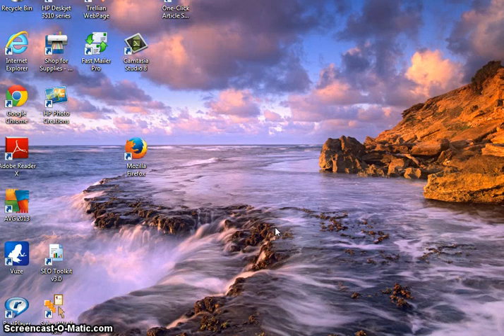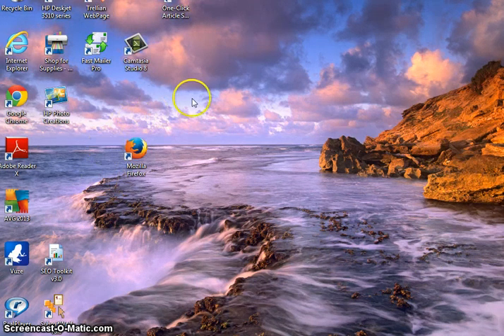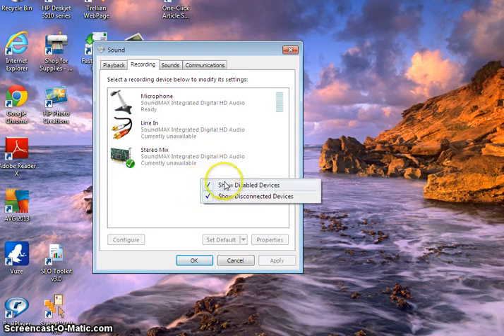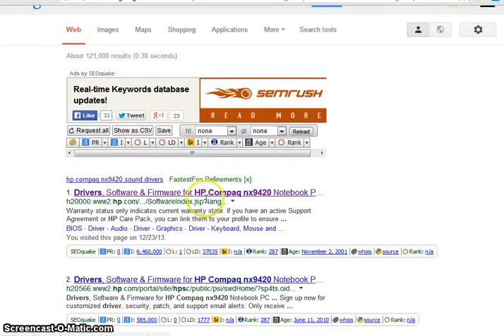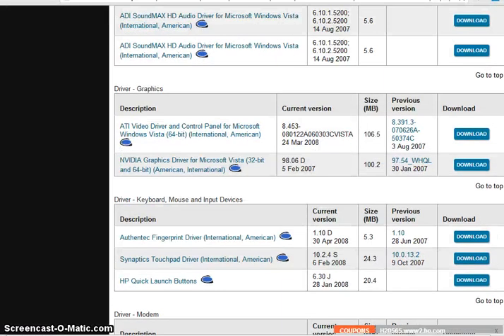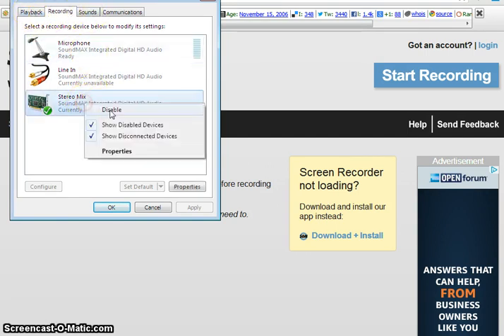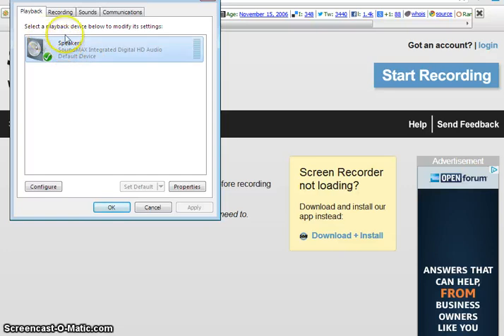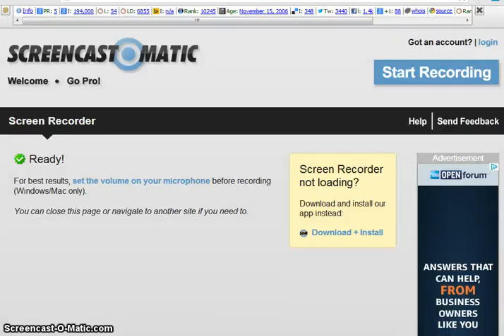Windows 7 Missing Stereo Mix FIXED!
Are you missing stereo mix on windows 7 or is your stereo mix not working? Maybe your microphone isnt working with screencast-o-matic. This quick tutorial shows how I fixed stereo mix on windows 7. And got a phone headset microphone to work properly with screencast-o-matic.